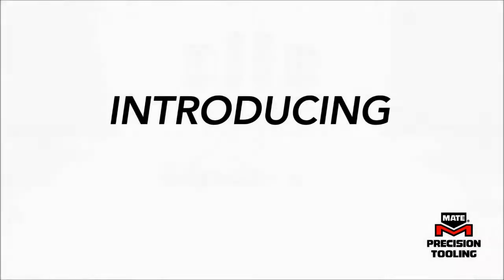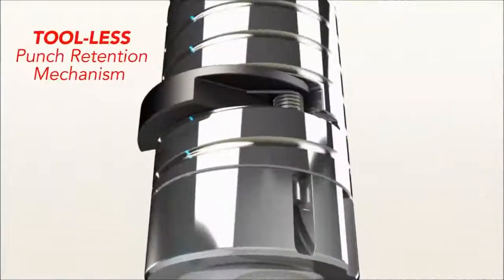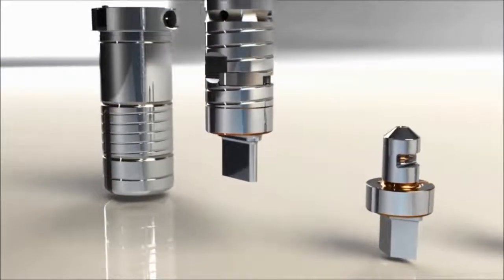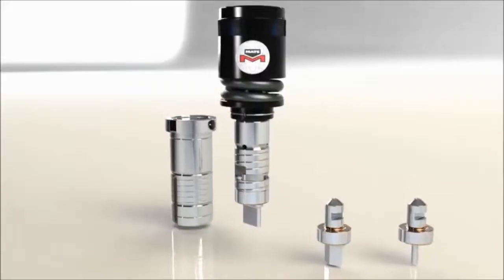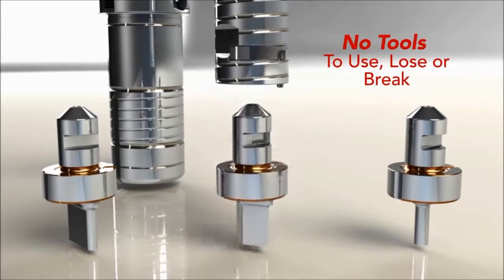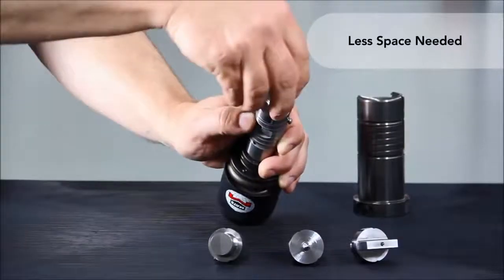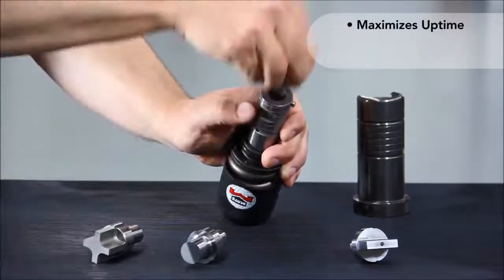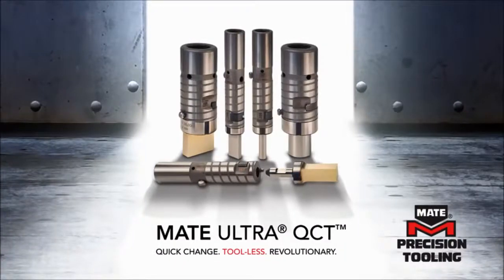Ultra® QCT™ Mate Precision Tooling